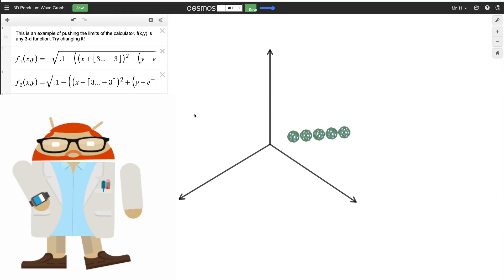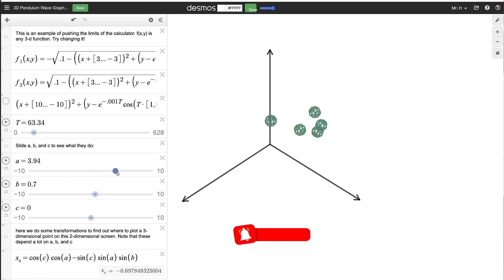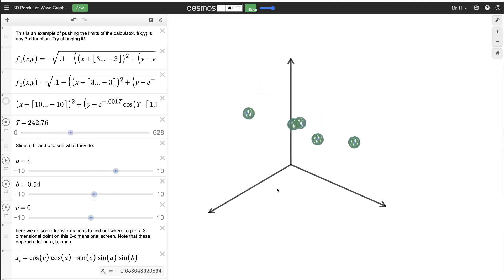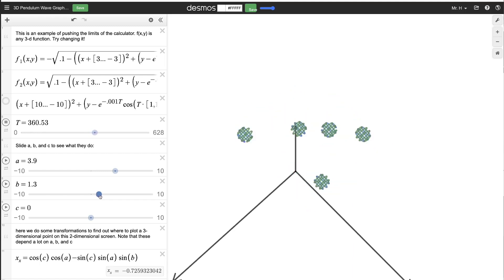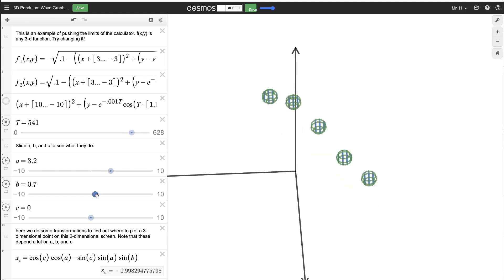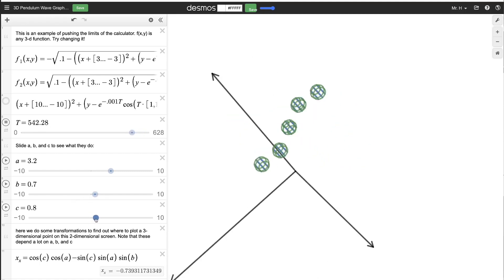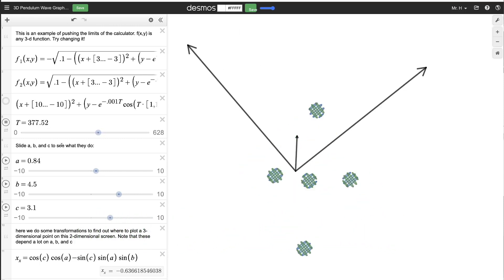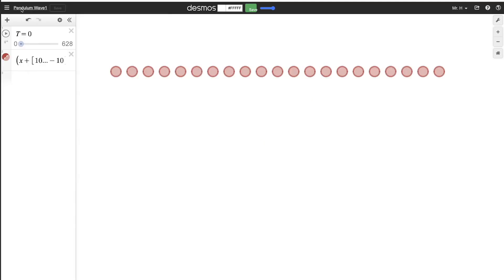Pendulum Wave in Desmos | 3d and 2d Simulations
Here is the math of pendulum waves graphed on the Desmos online graphing calculator.  I tweaked a 3d visualization file that I found on Reddit to build this simulation of a pendulum wave in both 3d and 2d.  Enjoy.